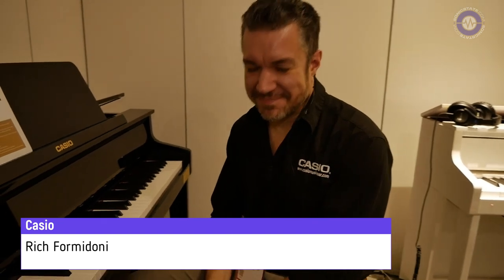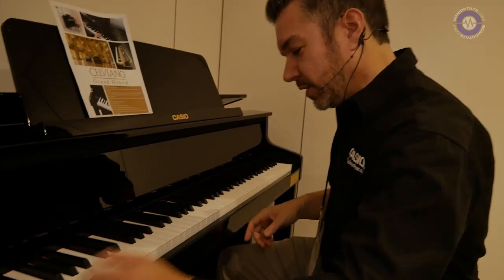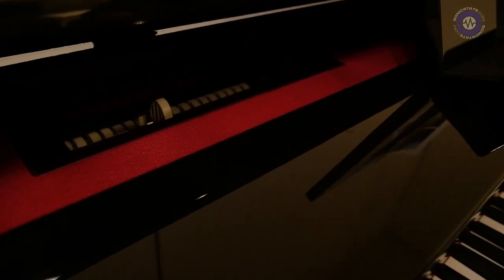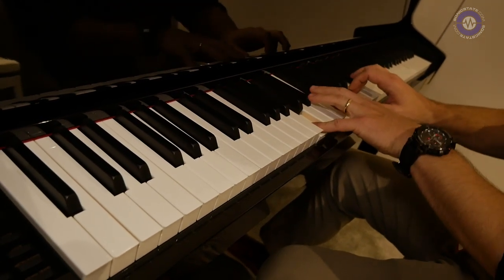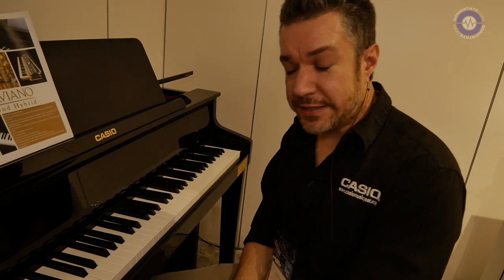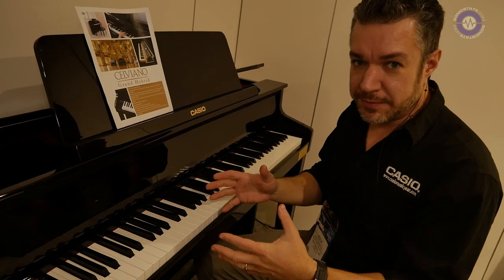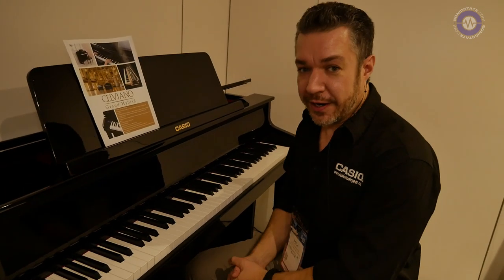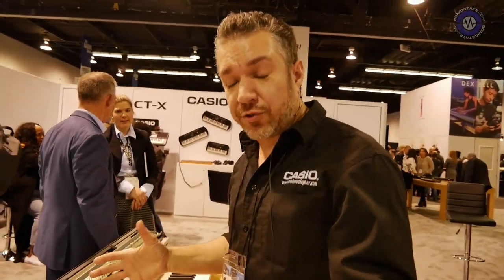NAMM 2020 Casio Grand Hybrid Pianos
Casio's flagship Grand Hybrid pianos feature a full  Bechstein piano key hammer mechanism for extremely realistic playing experience - as close as possible to a full concert grand piano playing experience.
With several classic piano voices, its designed for the home or people who need a realistic playing feel for a piano without the space for a full grand size.
Also has MIDI connectivity for hooking up other sound sources.
GP510, GP